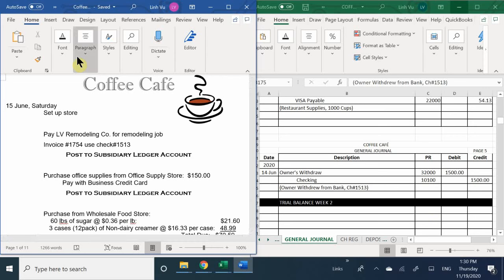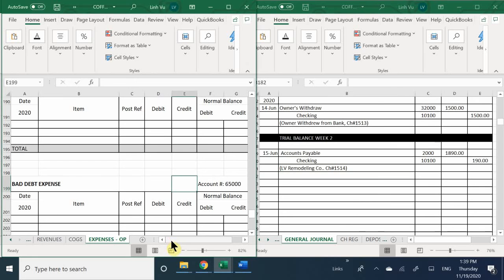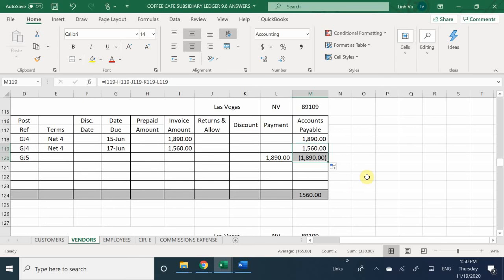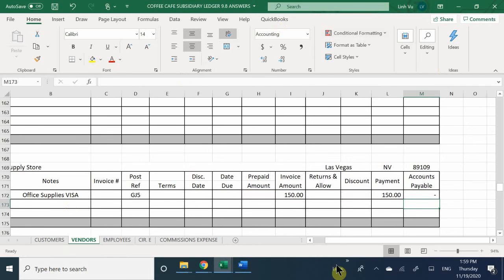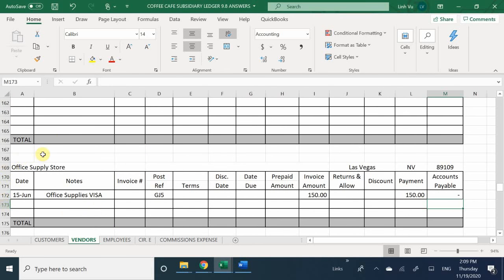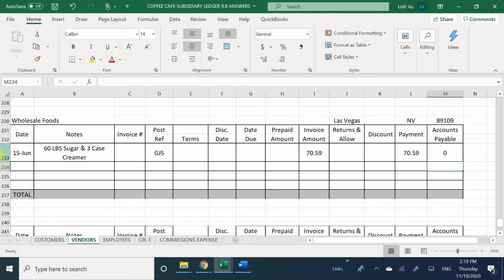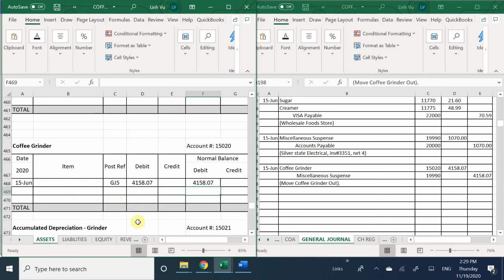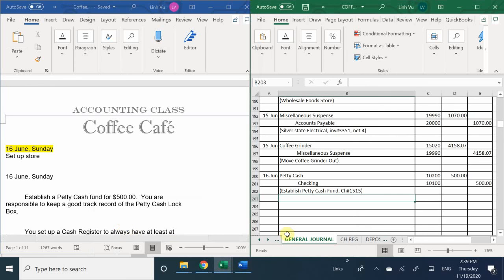PM ACCT COFFEE CAFE W3 P1